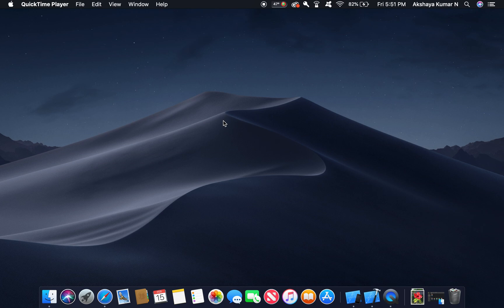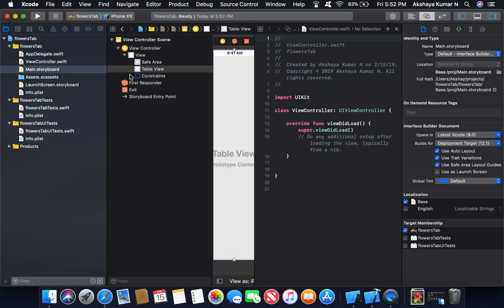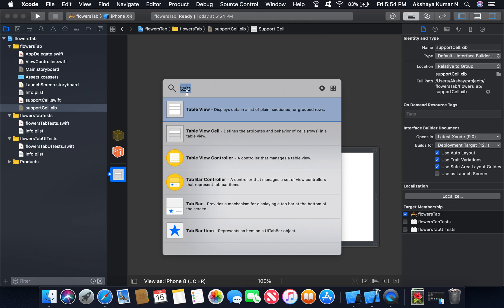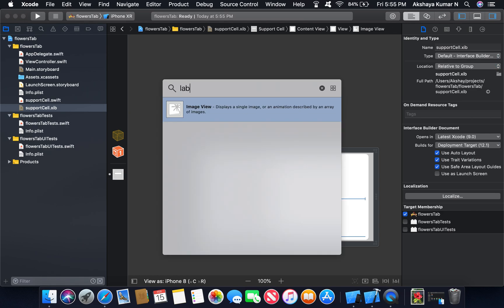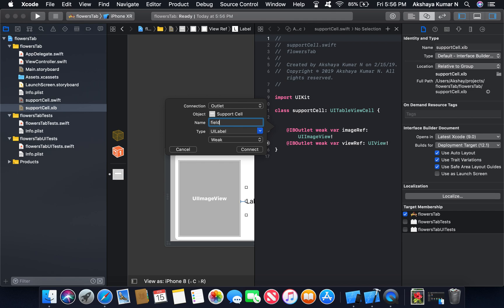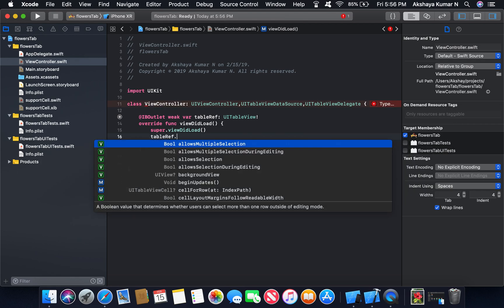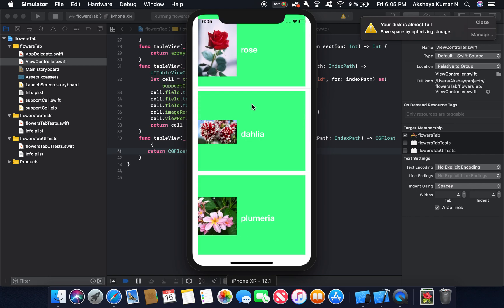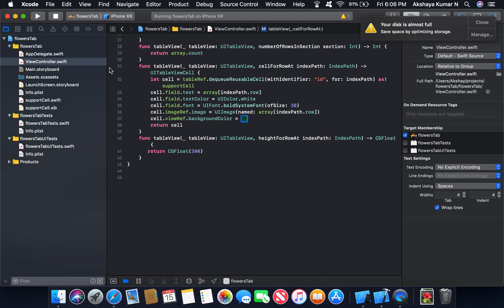How to create a custom tableview cell using xib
In this video we will create a custom tableview using xib and we will display some image